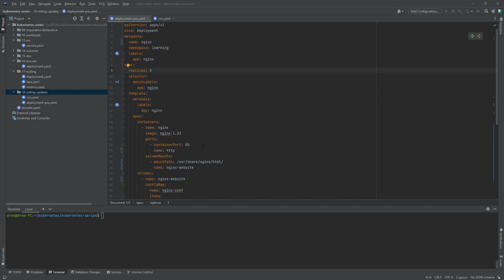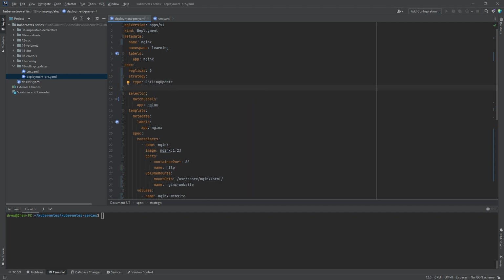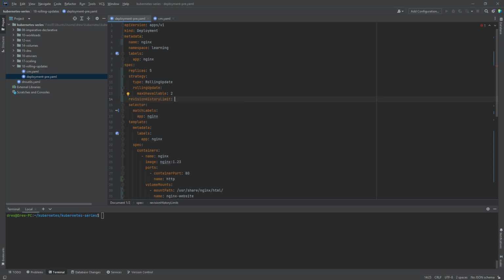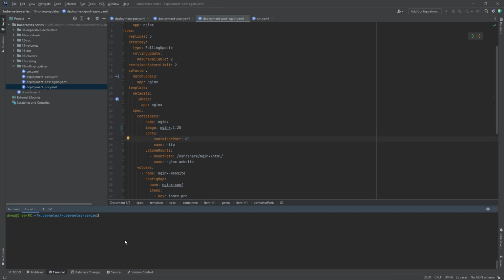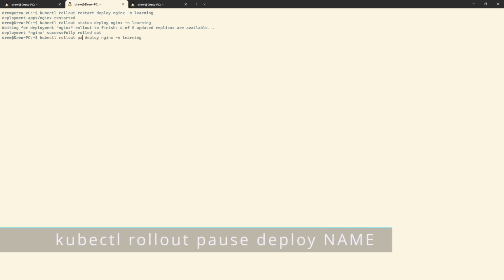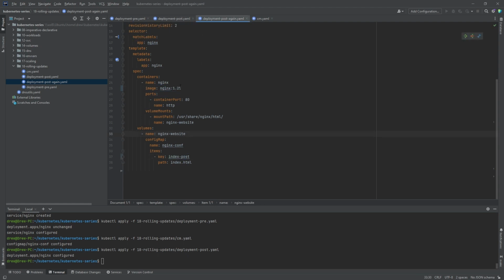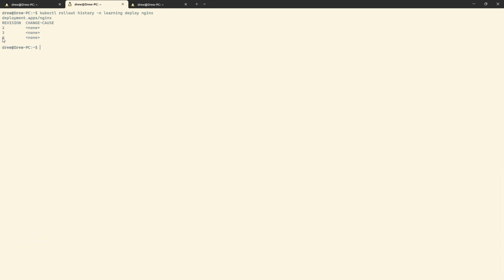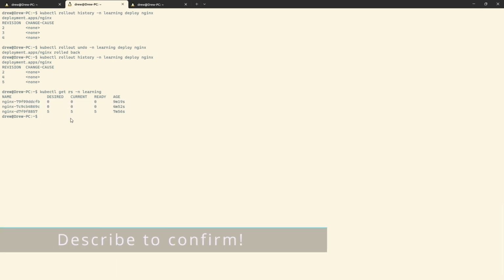99.99999% Uptime in Kubernetes | How to keep your workloads online during an application upgrade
Let's look at one of the ways we can achieve close to 99.99999% uptime with Rolling Updates when pushing updates to our apps.

I apologise again for the audio and the obvious fan noise in the background - a required reinstall of Windows made me lose all my presets and I can't hit the sweet spot I spent a few hours sorting when I previously configured everything.

Plus my PC is screaming in the heat!

00:00 - Intro
00:17 - In This Video
01:13 - Setting up
09:45 - Rollout Restart
10:20 - Rollout Pause
11:33 - Rollout Resume
14:49 - Rollout Undo
16:39 - How it All Works
17:27 - Wrap Up